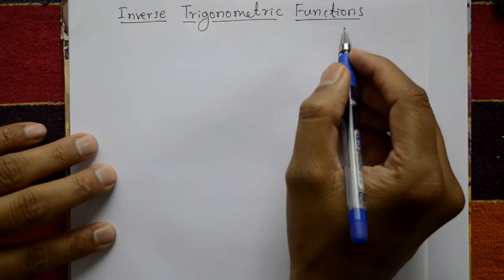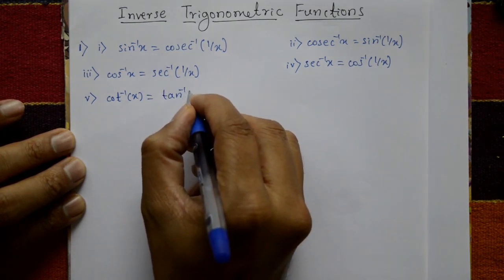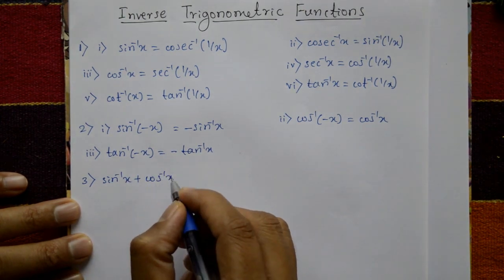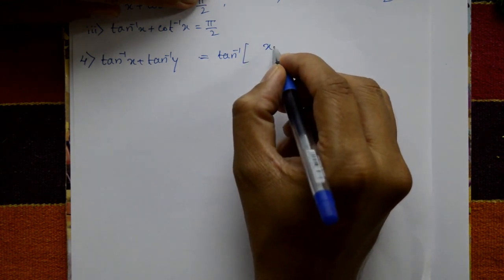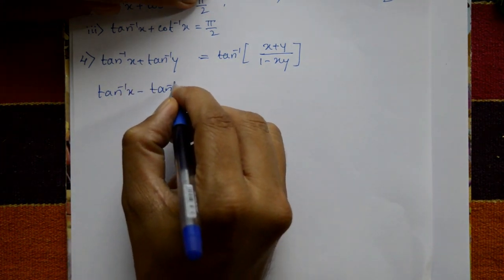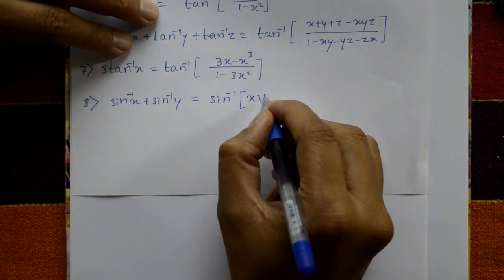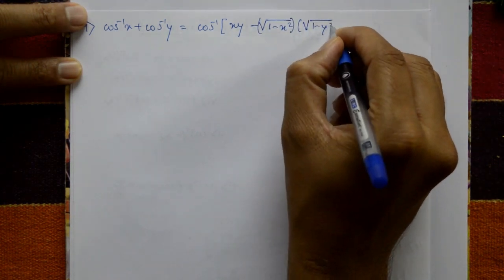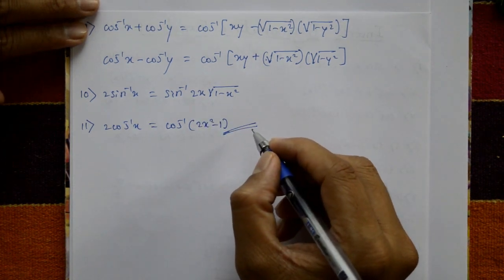Inverse trigonometric formula if you follow 100% success in maths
In this video explaining very important rules. You must follow this rules 100% success.
In mathematics the inverse trigonometric functions are the inverse functions of the trigonometric functions. They are used to find the angle corresponding to a given trigonometric ratio.